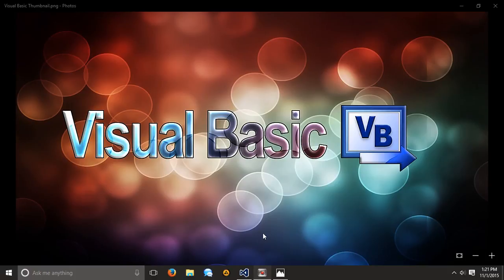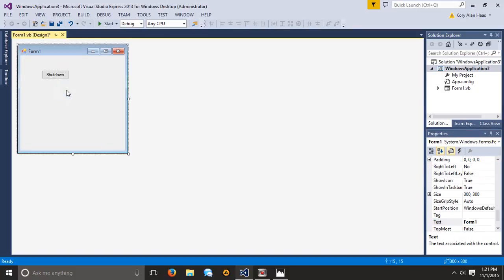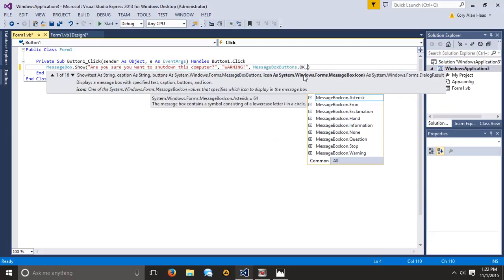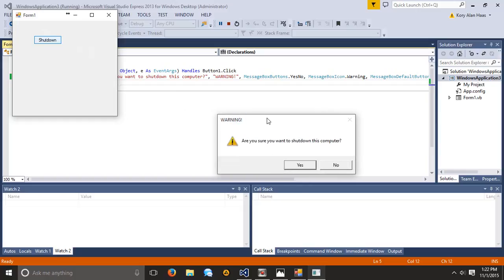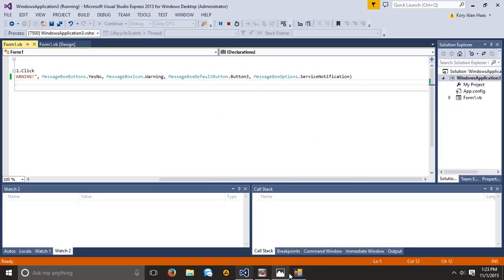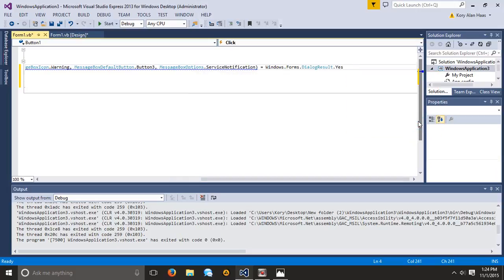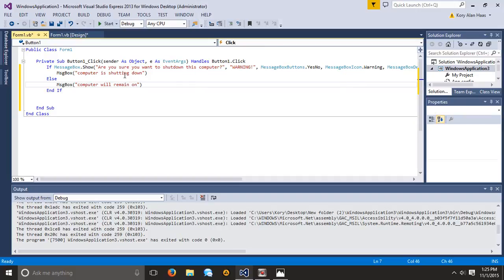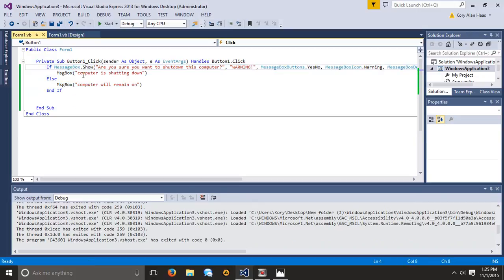#5 Creating A Advanced Message Box Visual Basic 2013